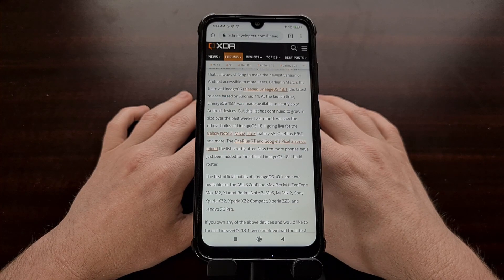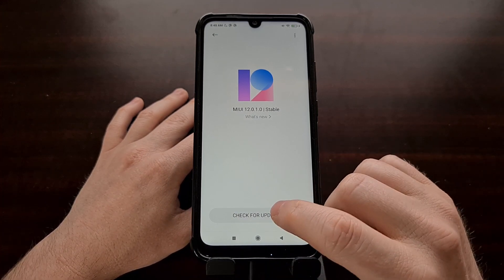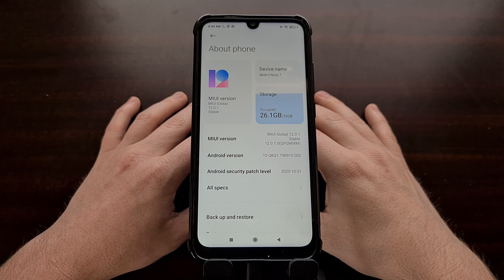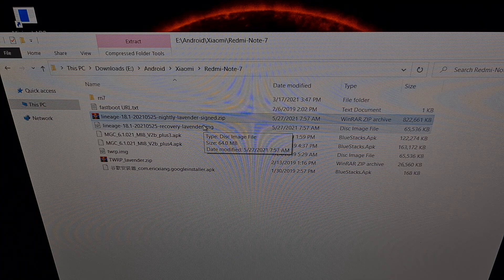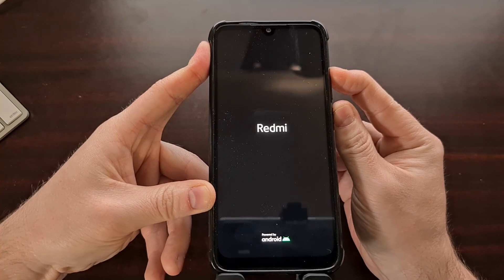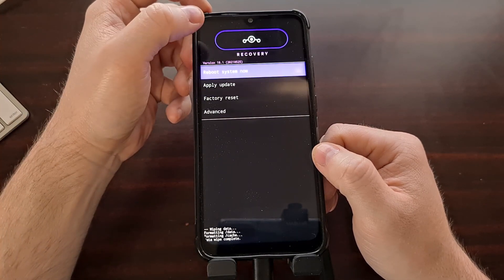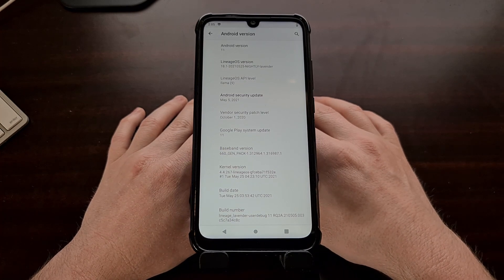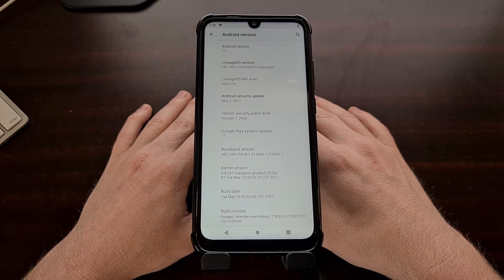How to Install the Xiaomi Redmi Note 7 LineageOS 18.1 Custom ROM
LineageOS 18.1 was officially released for the Xiaomi Redmi Note 7 and today I'll take some time to show you how to download and install the custom ROM.

Lineage OS is one of my favorite custom ROMs and anytime one of my phones gets official support I want to test things out. I'll be showing the official method of installing LineageOS 18.1 in this video but you can also flash the ZIP file via TWRP if you'd like.

You'll first need to have an unlocked bootloader, though. You'll also need to download both the custom ROM zip file as well as the recovery img file.

We first start by booting the Redmi Note 7 into Fastboot Mode so that we can flash the LineageOS Recovery img file. We'll then need to boot over into Recovery Mode to make sure it was installed properly.

If it was, we can then enter ADB Sideload mode and then connect the smartphone to the PC with a USB cable. We'll then be able to execute the "adb sideload" command as shown in the video.

Wait for the LOS ROM to be sent and then installed to the Redmi Note 7. This can take a few minutes to complete so be patient and follow along with me in the video.

Once done, you'll then be able to complete the installation by rebooting back into the system (aka Android). This time, though, you'll see the Lineage OS boot animation screen before it takes you to the Android activation page.

Mentioned Links
(let me know if I left any out)

Full Tutorial
1. Intro [00:00]
2. Begin using the latest version of MIUI [01:15]
3. Download the ROM & Recovery files [01:39]
4. Boot the Redmi Note 7 into Fastboot Mode [02:18]
5. Connect it to the PC with a USB cable
6. And execute the Fastboot command as shown [03:40]
7. Boot the Redmi Note 7 into Recovery Mode [05:10[
8. Perform a Factory Reset [06:58]
9. Sideload the LineageOS 18.1 ROM [07:35]
10. Reboot the smartphone back into Android [10:35]
11. And activate Android like normal [12:43]